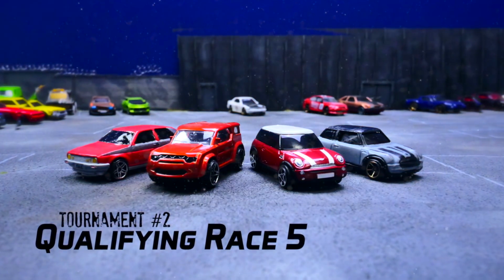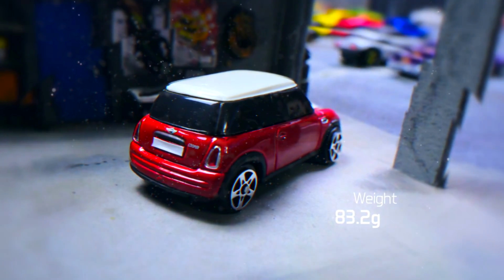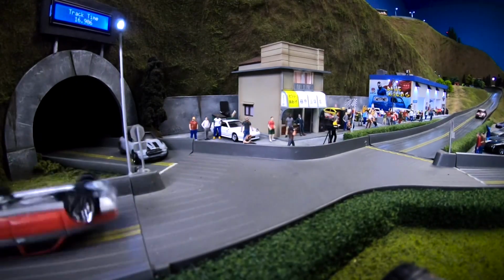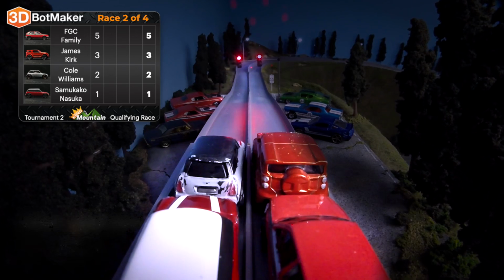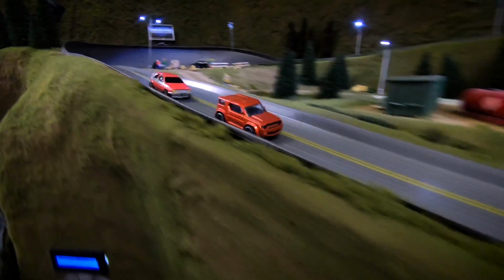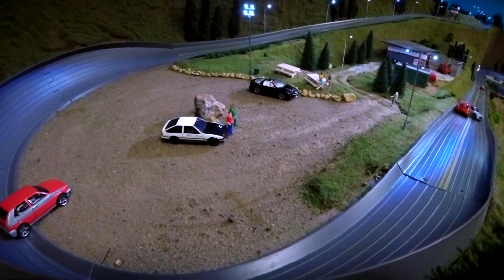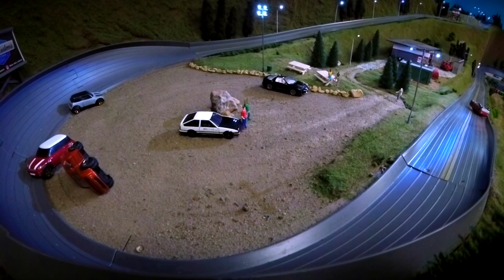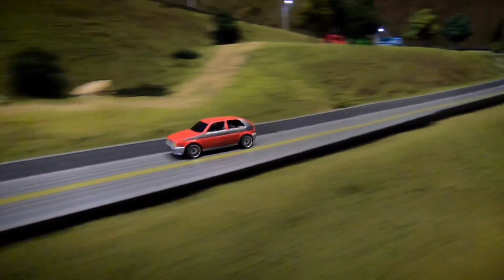Compact Mini Car Race - KotM Modified Diecast Racing Series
King of the Mountain - Modified Diecast Race Series
This video is intended for diecast collectors and racing fans 13+

2020 Tournament #2 - Qualifying Race 5

Race Rules:
- 4 cars compete in 4 races
- points are scored based on finishing position. (1st = 5 points, 2nd = 3 points, 3rd = 2 points, 4th = 1 point, DNF = 0 points)
- Car with the most points advances to the tournament